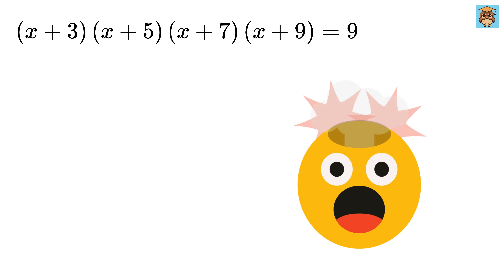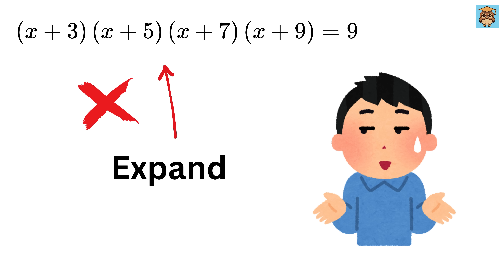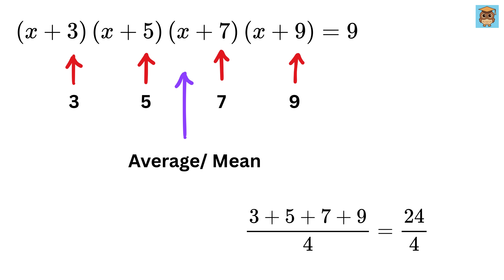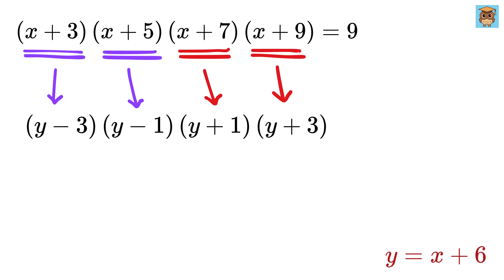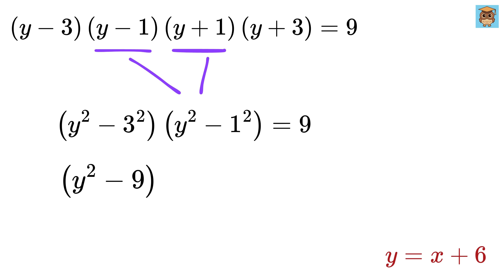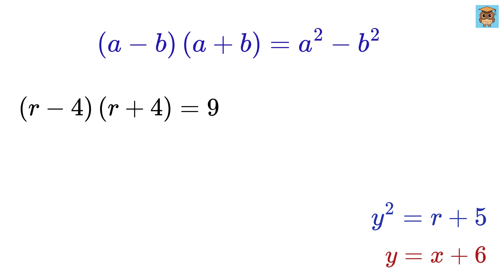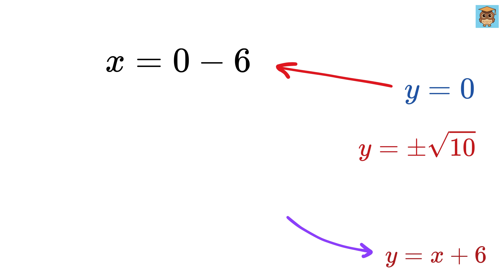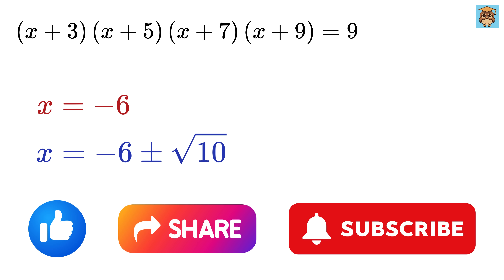Only 1% Solved this Math Problem